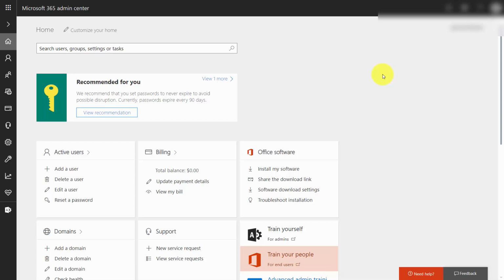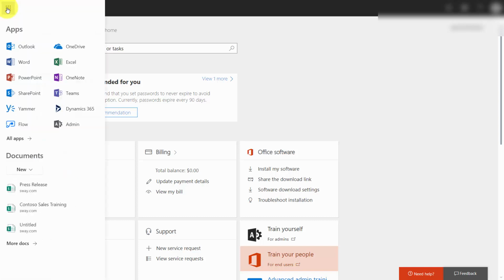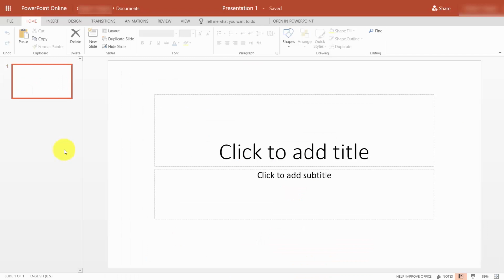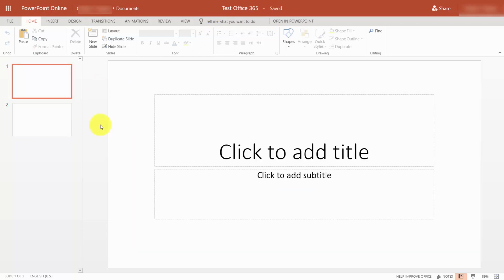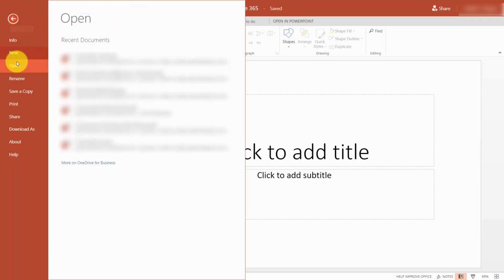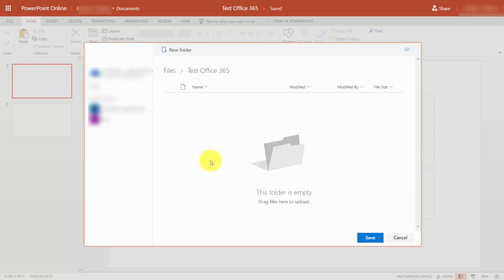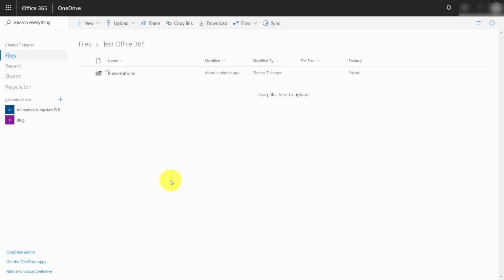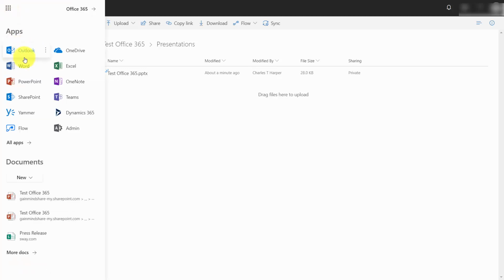7 Using Office Applications Online Free Microsoft Office 365 Training Course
Using Office Applications Online Free Microsoft Office 365 Training Course